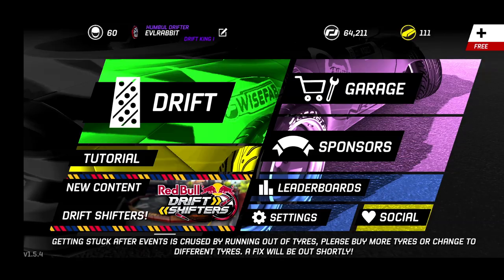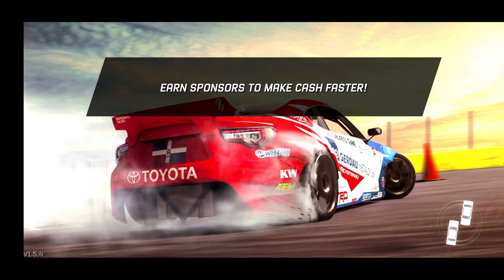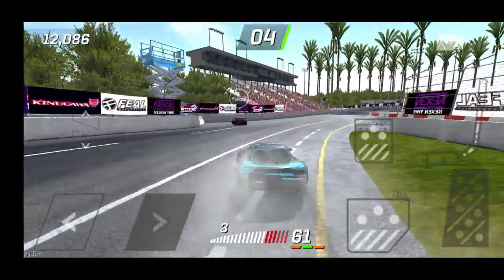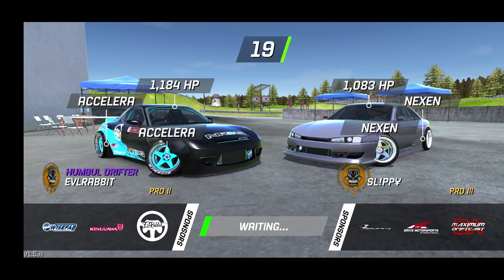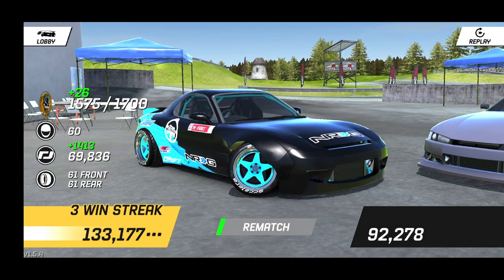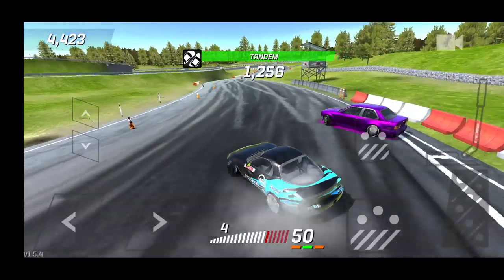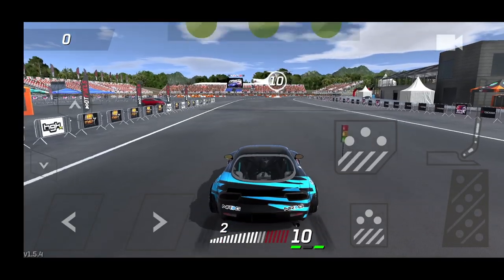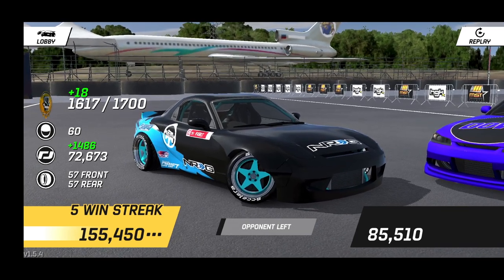Torque Drift Update and my FD Rx7 goes pro !!!